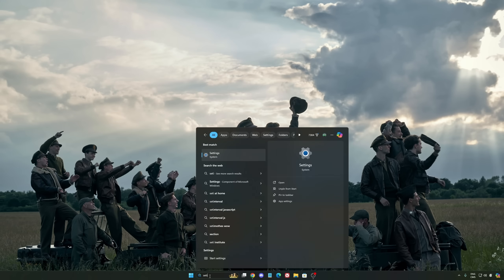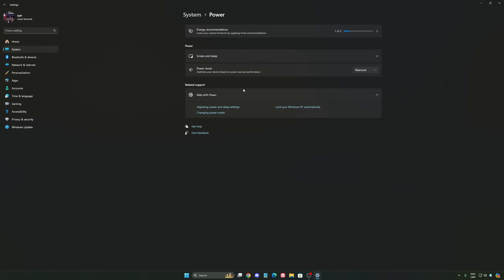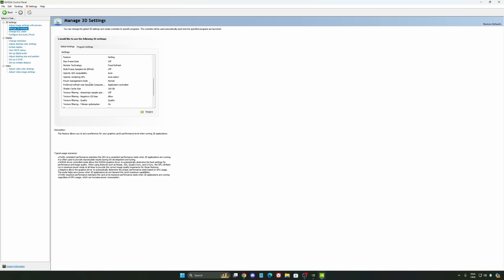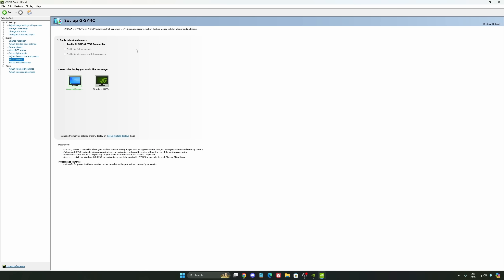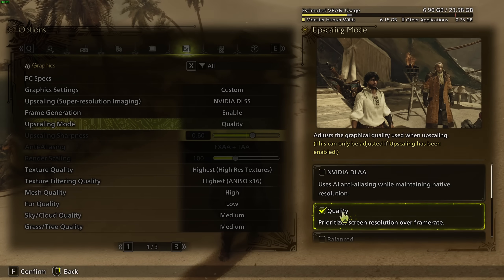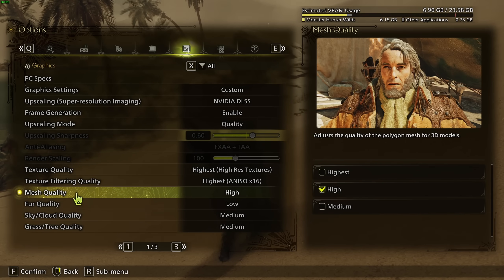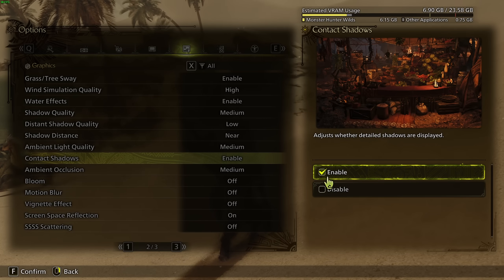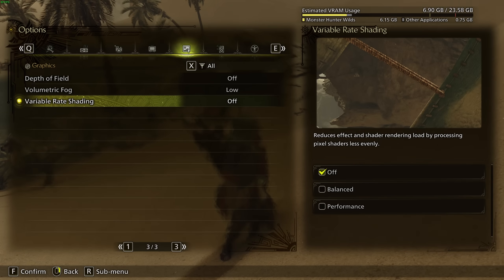BEST PC Settings for Monster Hunter Wilds (Maximize FPS & Visibility)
Discover the best PC settings for Monster Hunter Wilds to maximize your FPS and visibility. Learn how to optimize your gaming performance for a smooth and lag-free experience. Follow our guide to find the ideal configurations, whether you're playing on a powerful PC or not. Enjoy optimized gameplay and outplay your opponents with these practical tips.

Good luck and thanks for your support ❤️

0:00 - Windows optimization & NVIDIA
4:40 - Monster Hunter Wilds

My Configuration:

CPU: Ryzen 7800x3d
GPU: RTX 4090
Ram: 32 GIG DDR5 6000mhz
Headphone: Sennheiser HD 490
Microphone: Shure sm7db
Keyboard: Tinker 65
Mouse: Pulsar X2v2
Mousepad: Saturn pro
Camera: Elgato FaceCam mk2